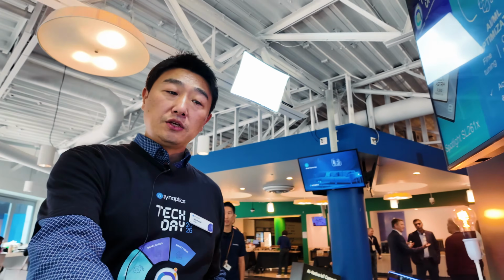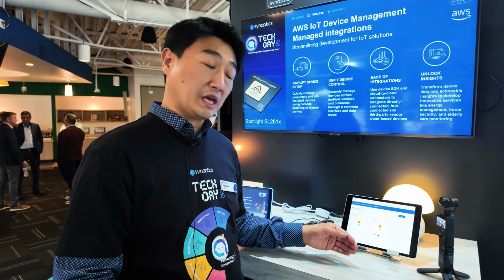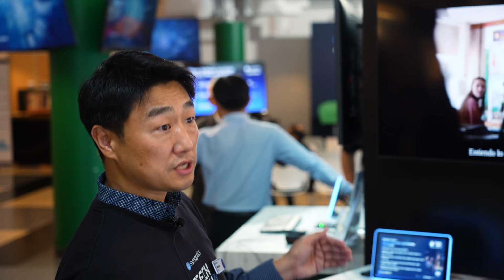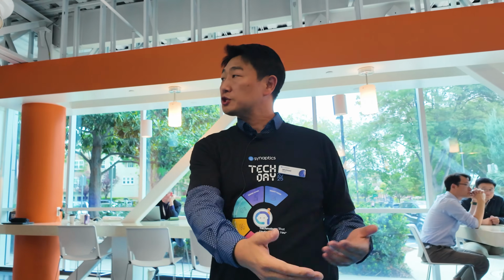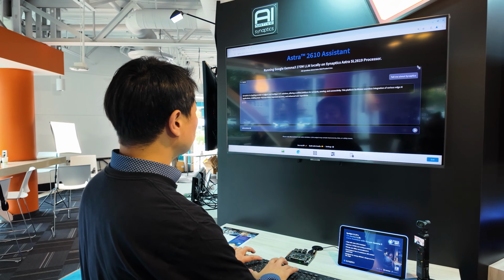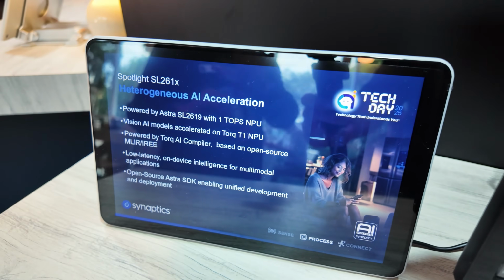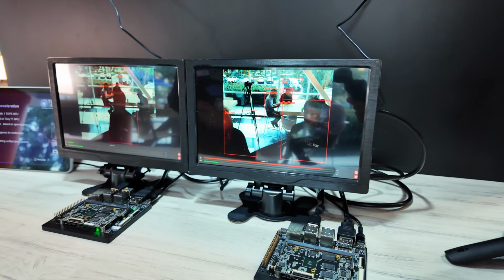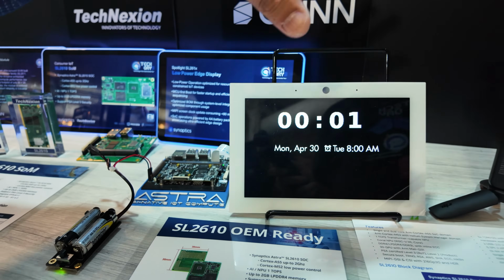Synaptics Astra SL2610 | Technology Spotlight Demos for Next-Gen Edge AI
Experience the power of Synaptics Astra SL2610 product line.

In this Technology Spotlight video, explore six live demos that highlight the SL2610’s diverse capabilities, from smart home device integration to intelligent speech processing:

- AWS IoT & Managed Integration Hub SDK Demo
- Speech detection and subtitle generation Demo
- Speech to Text Demo
- Low Power / Battery Operation Demo
- Edge AI Assistant with on-device LLMs
- CPU vs NPU on NN workloads